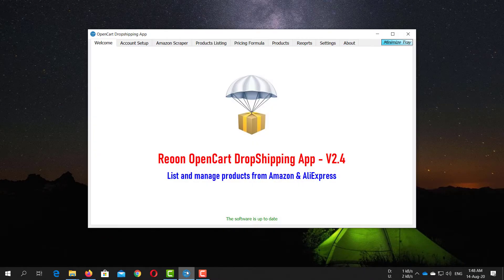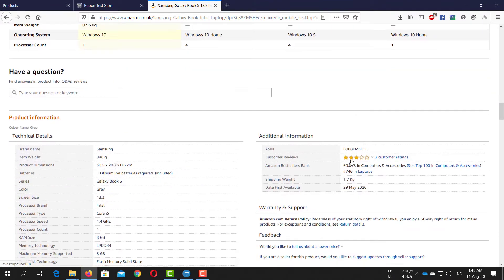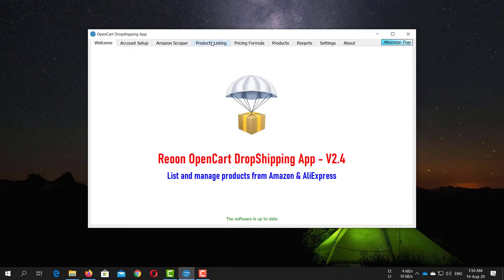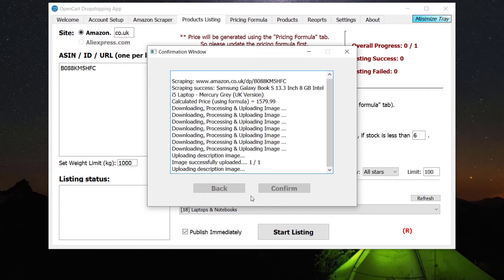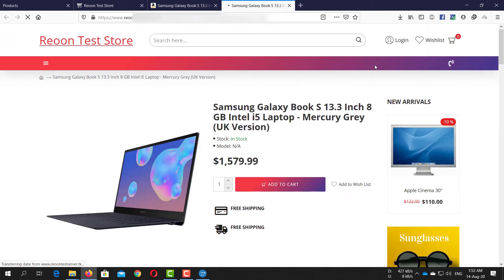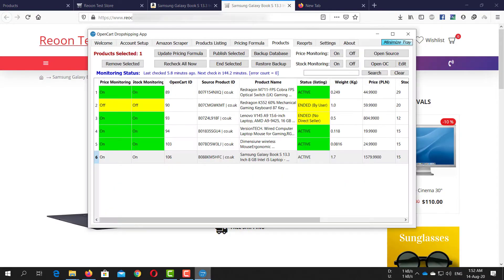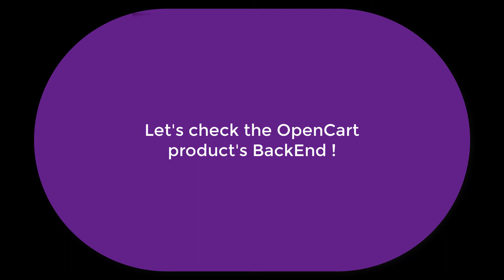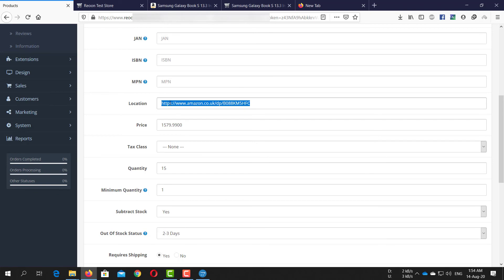Reoon OpenCart DropShipping App - V2.4 | Dropship from Amazon/AliExpress to Your OpenCart Store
With our Reoon OpenCart Dropshipping Software, you can easily import and drop-ship thousands of products directly from Amazon & AliExpress (upcoming) with just a few clicks. When customer buy anything from you, all you have to do is just purchase that product from Amazon/AliExpress at your customer’s name. Amazon or AliExpress seller will ship that product to your customer. You do not even need to manage the products inventory.

Top Features:
    - Single Click Product Import from Amazon & AliExpress.
    - We allows you to import thousands of products to your store from Amazon & AliExpress with just a single click.
    - Automatic Image Import.
    - Add Images in Description Automatically.
    - Import Product Reviews.
    - Dynamic Pricing Formula.
    - Price Monitoring & Repricing.
    - Stock Monitoring & Restocking.
    - Regular Automated Monitoring and Notifications.
    - Single Click Products Publish & End.
    - Auto Translate to Your Preferred Language.
    - Built in Product Scraper.
    - Easy Category Setup.
    - Super Simple User Interface.
    - Ultra Low Bandwidth Consumption.
    - Build-in Proxy Support.
    - Export Sales Report.
    - Super Friendly Customer Support.

System Requirements:
Operating System: Windows / Mac
Internet Connection